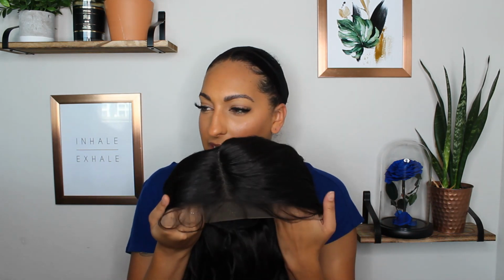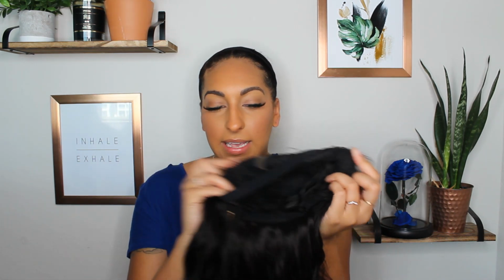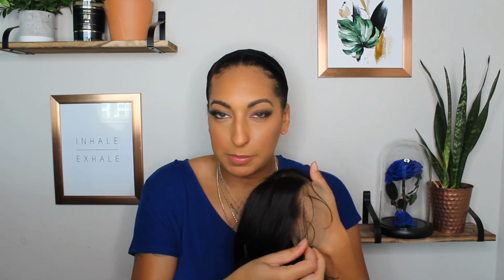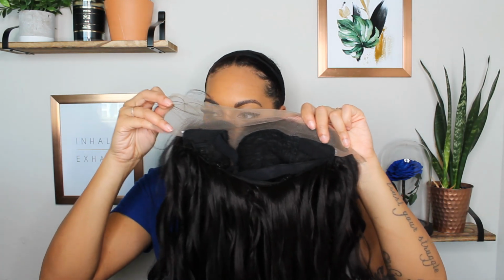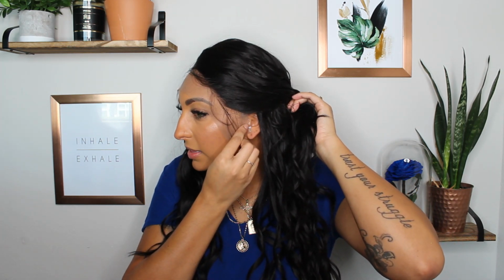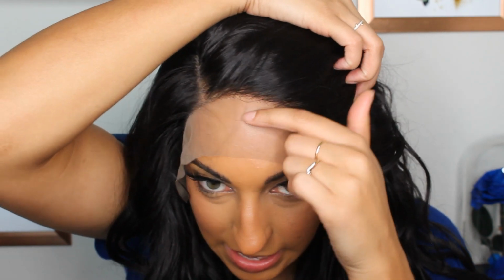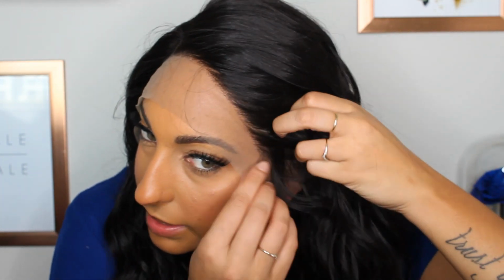LACE MELTING MADE EASY!! OUTRE MELTED HAIRLINE RIA! | CassieThatGirl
Whew, 2 for 2! What y'all think about this release! Let's talk!!

XO,
Cass

OUTRE RIA (#2)
p u r c h a s e  l i n k: